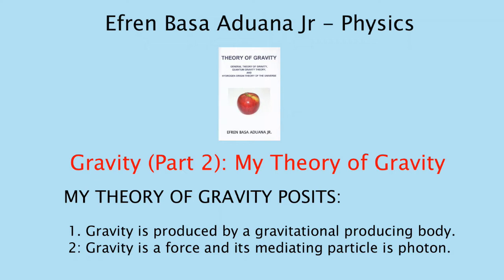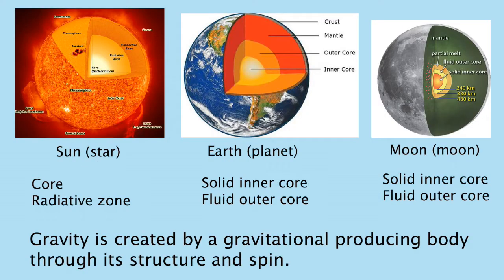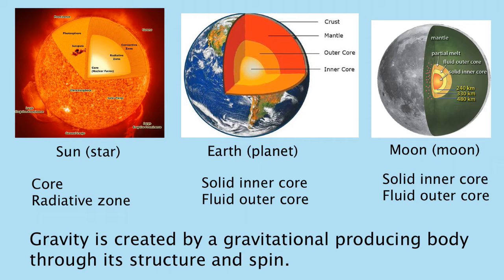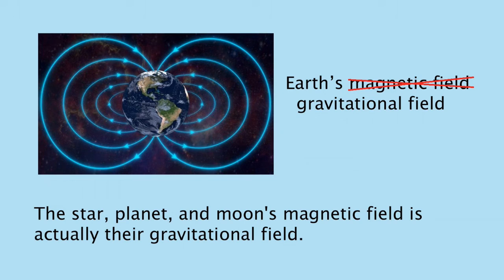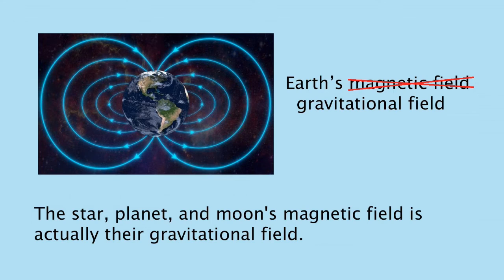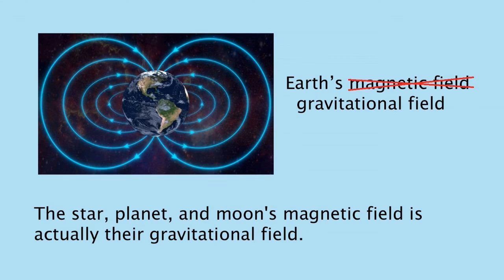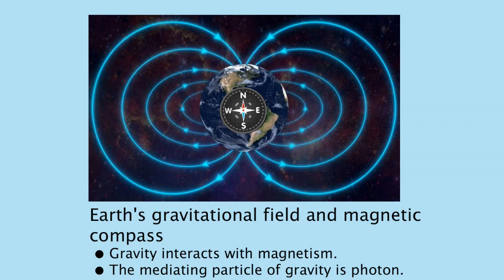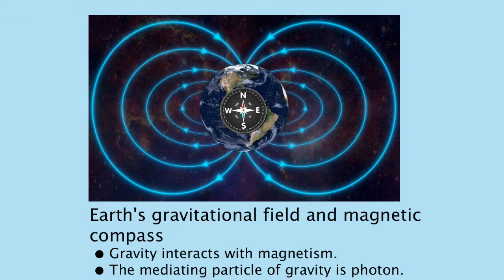Gravity (Part 2): My Theory of Gravity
Learn the true understanding of gravity and where it came from. Learn that Newton's idea of gravity was (partially) right, while Einstein's understanding of gravity was wrong.